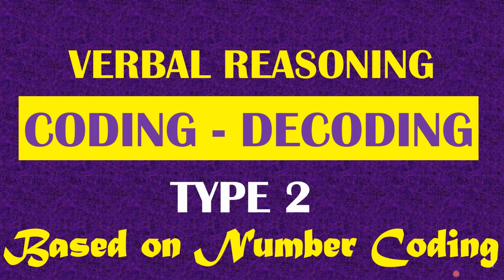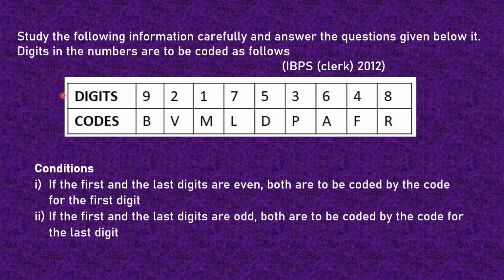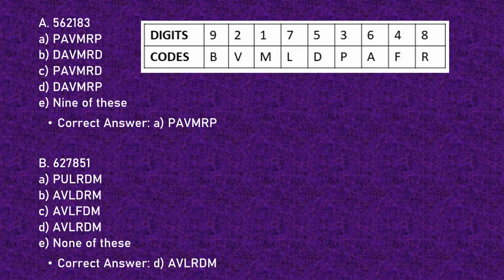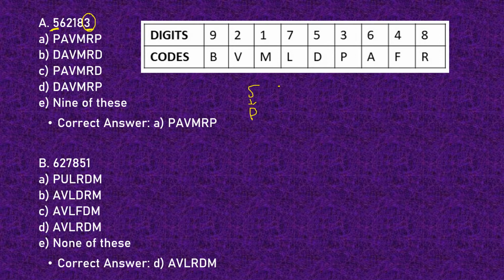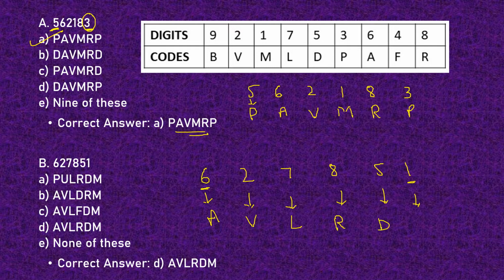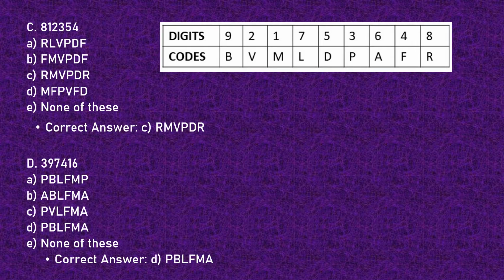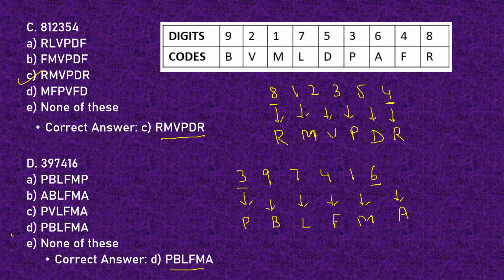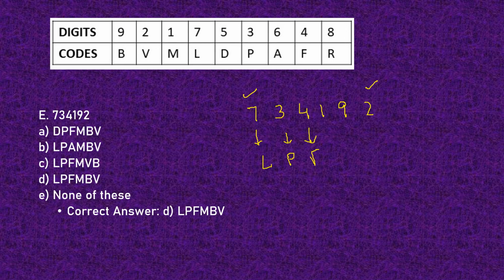Coding-Decoding | Number Coding | Reasoning | Previous year questions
Watch this video to understand how to attempt coding-decoding questions based on NUMBER CODING in various competitive exams